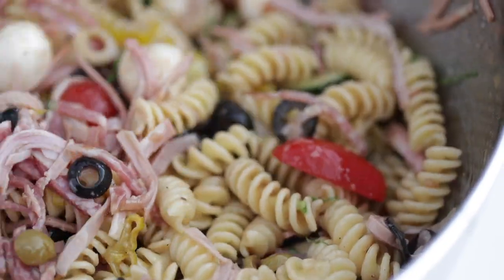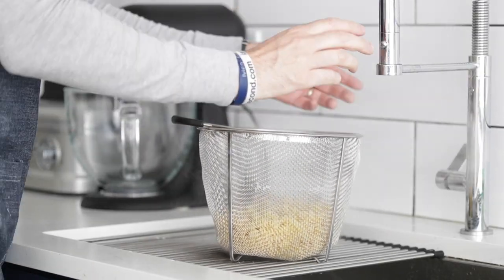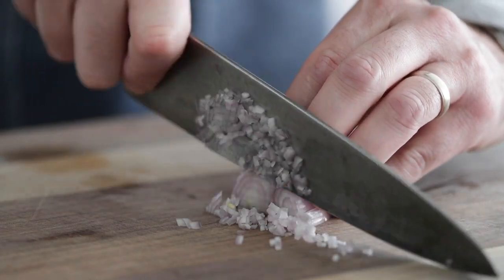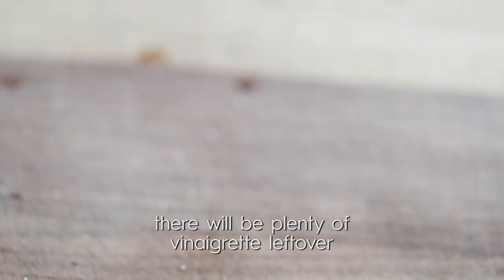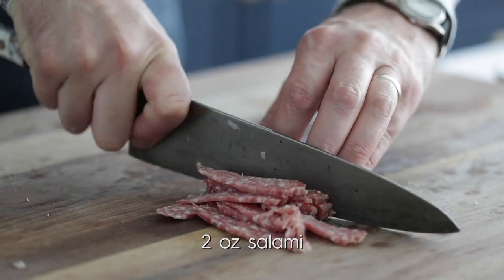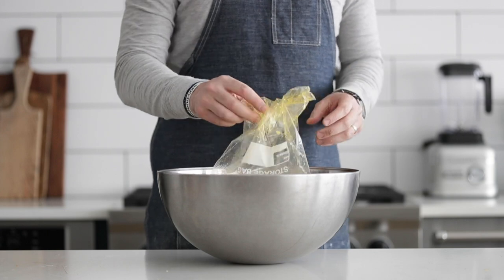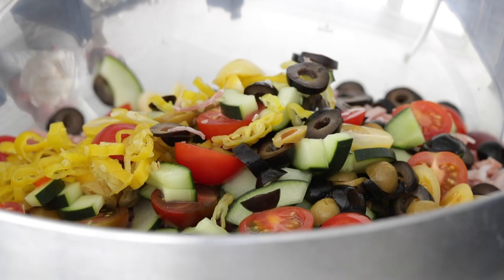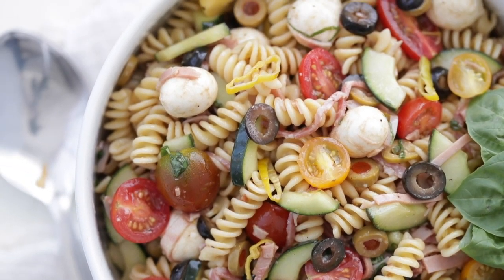Amazing Italian Pasta Salad » Perfect BBQ Side Dish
Be the star of the party with this very easy to make pasta salad recipe jam-packed with veggies, meat, and an amazing homemade balsamic vinaigrette.

Ingredients for this recipe:

• 1-pound fusilli noodles
• 4 ounces sliced mortadella
• 4 ounces sliced ham
• 2 ounces sliced salami
• ½ seeded and sliced cucumber
• 1 cup assorted cherry tomatoes, sliced in half
• ¼ cup sliced pepperoncini’s
• ½ cup sliced green olives
• ½ cup sliced black olives
• ½ peeled and small diced red onion
• 1 cup cilliegine mozzarella
• 2 tablespoons chiffonade basil
• ¼ cup shredded parmesan cheese
• ½ balsamic vinaigrette dressing recipe

16

Procedures:

1. In a large pot of boiling salted water add in the noodles and cook them until slightly crunchy or al dente, according to its package.  Immediately chill the noodles under cold water and toss with some oil so that they do not stick and place in the refrigerator until ready to use.
2. To Assemble: Add the cooked noodles, meats, cucumbers, tomatoes, pepperoncini’s, olives, onions, cilliegine, basil, parmesan cheese, and salt and pepper to a large bowl.
3. Add the dressing 1 large spoonful at a time to the outside of the bowl and mix thoroughly using a rubber spatula so that the ingredients don’t break up.
4. Serve cold.

Chef Notes:

Make-Ahead: You can make this salad up to 2 days ahead of time.  It is advised to keep all of the ingredients separate before serving.

How to Store: Keep in a covered container for up to 4 days.  This will not freeze well.

If you want to assemble it later the best way to store the pasta is chilled and coated in a little bit of oil so that the noodles do not stick together.

I can’t stress enough, you can absolutely add more ingredients to this pasta salad such as zucchini, squash, different types of olives, etc.